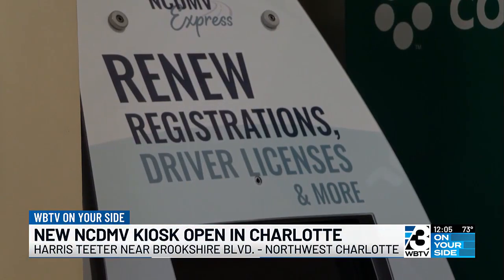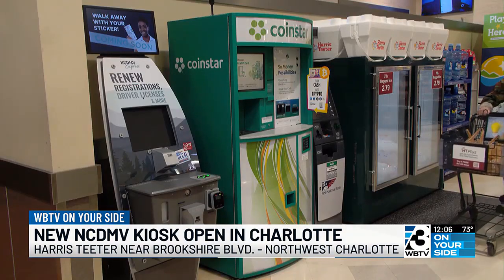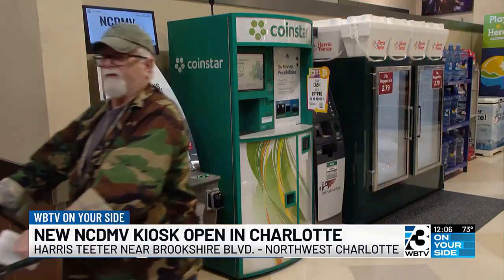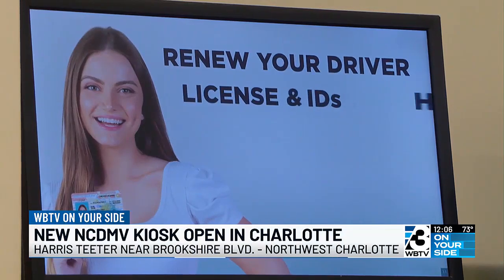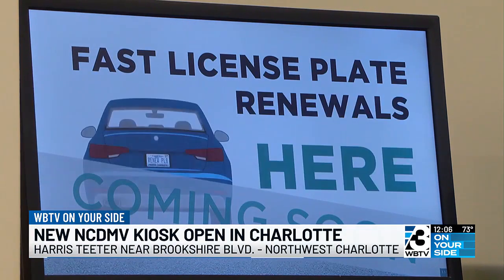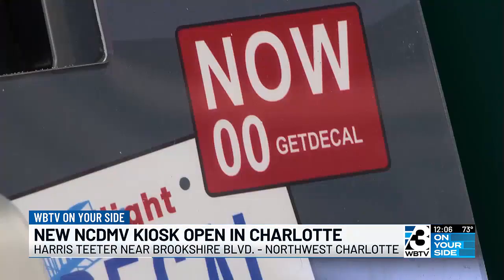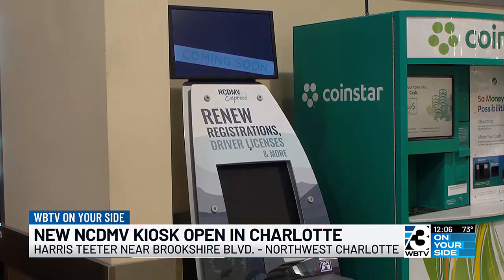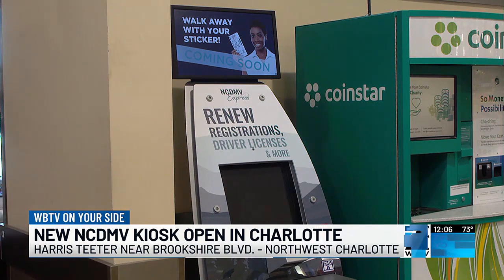New NCDMV kiosk open in Charlotte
The kiosks will allow North Carolinians to renew their driver’s license, tags and state IDs.